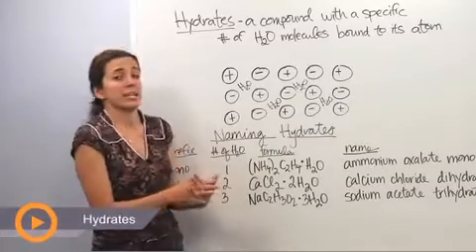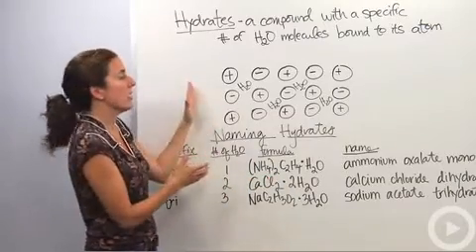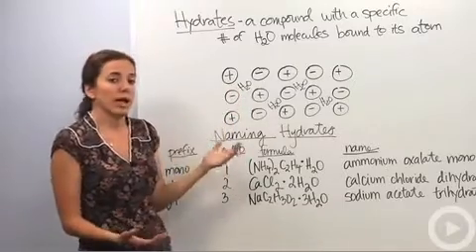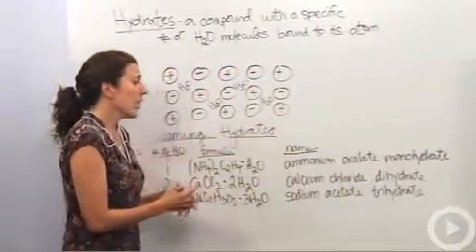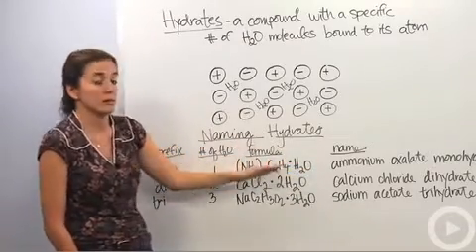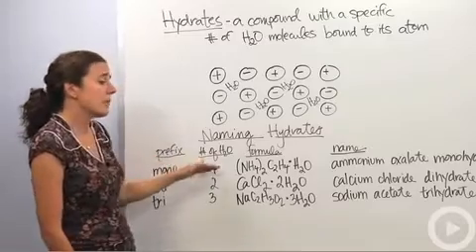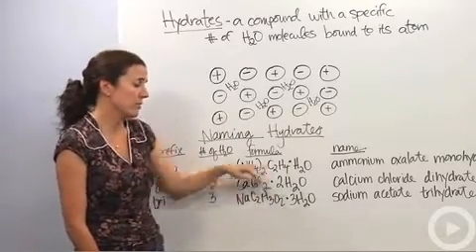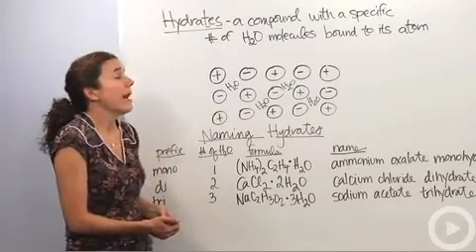Concept #9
Determine the name of a hydrate.